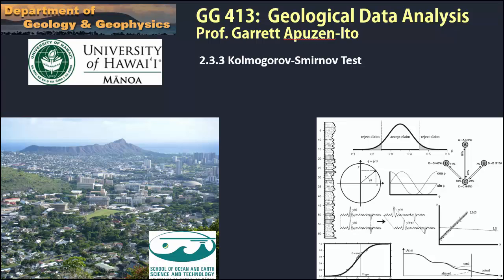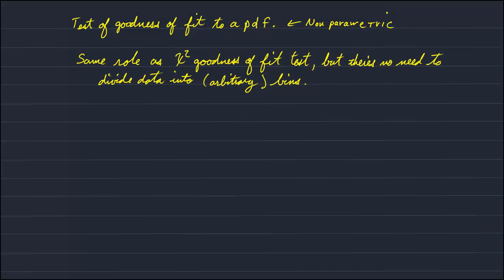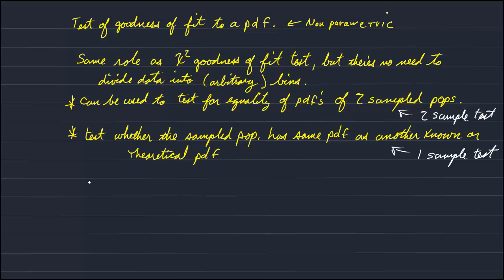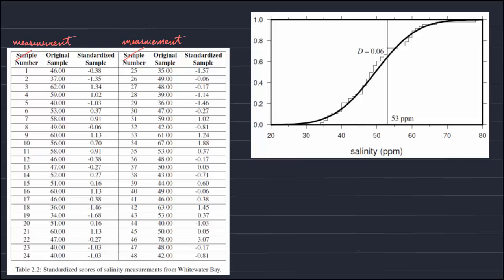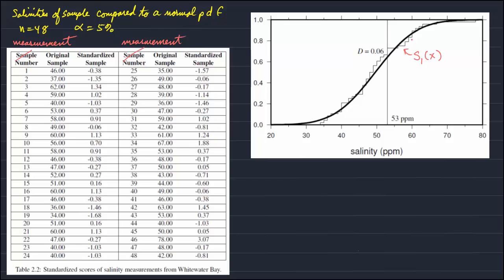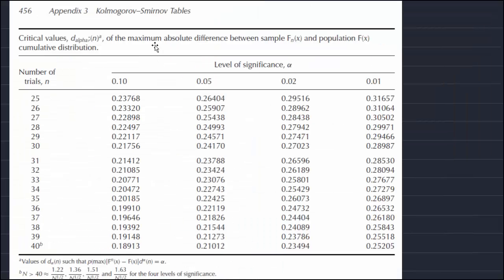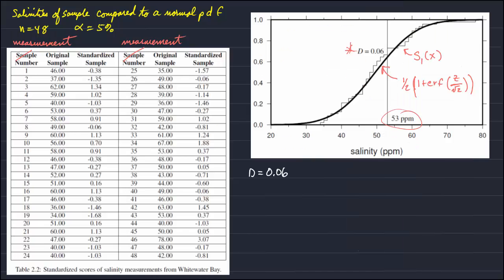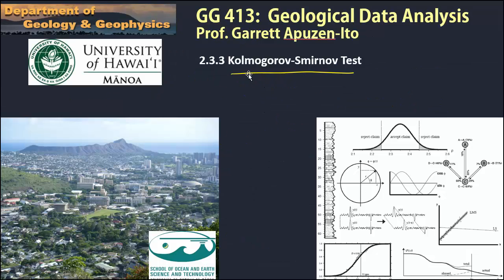ERTH413/613: The Kolmogorov-Smirnov Goodness of Fit Test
University of Hawaii, Dept. of Earth Sciences, Garrett Apuzen-Ito, ERTH413/613:  Introduction to Data Analysis